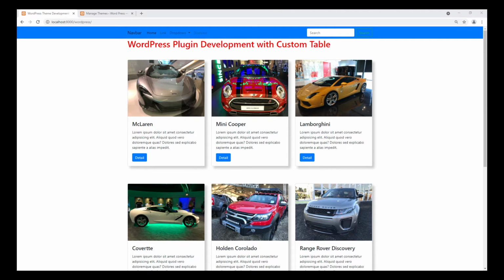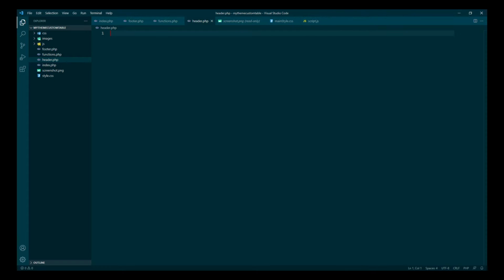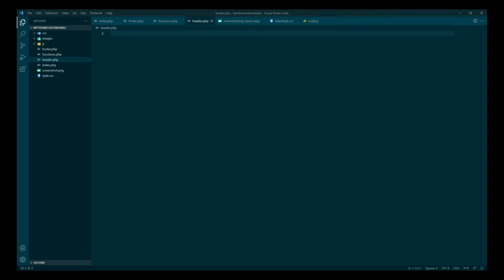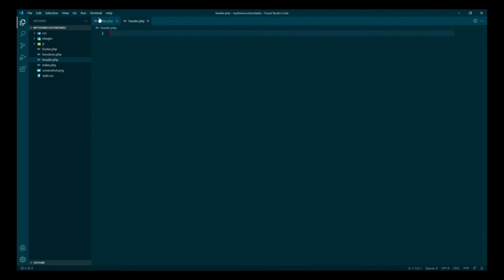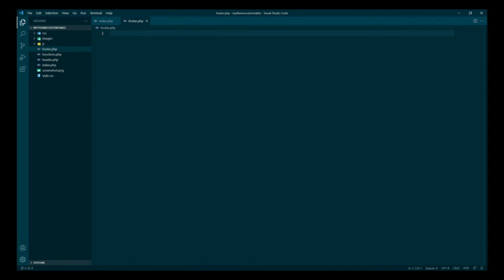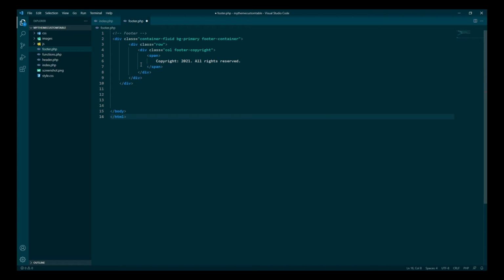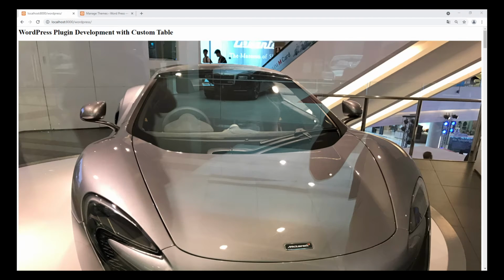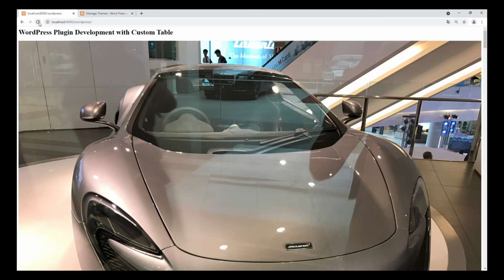05 - WordPress Theme and Plugin Development Combo (Moving HTML To Header and Footer)